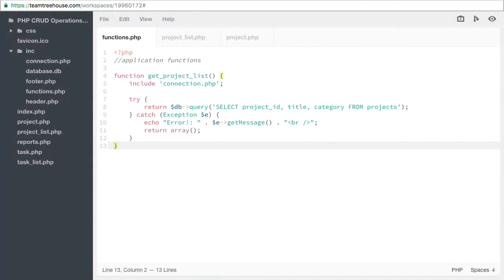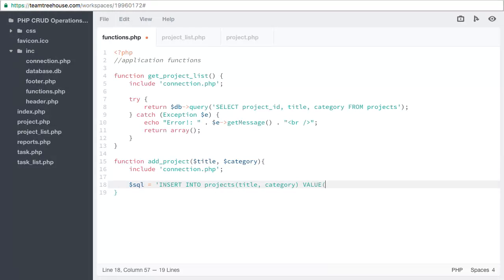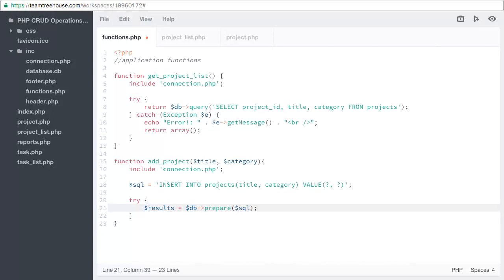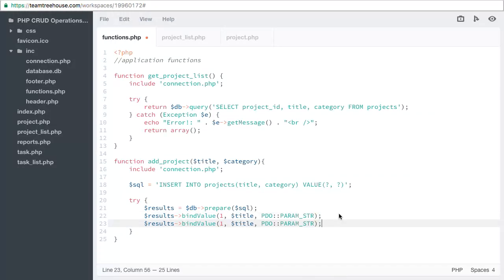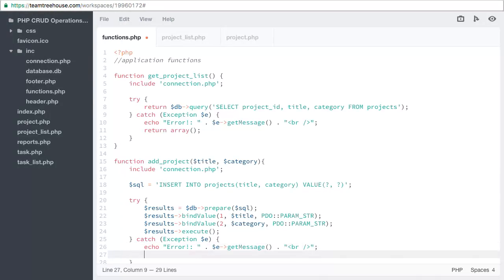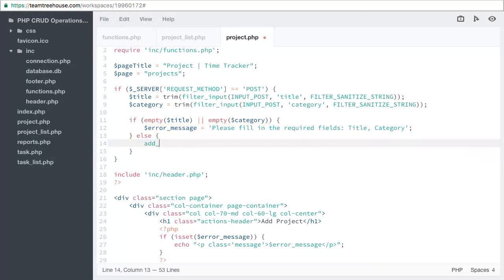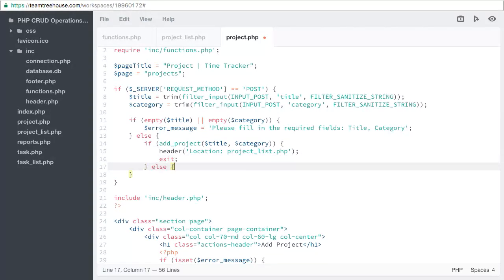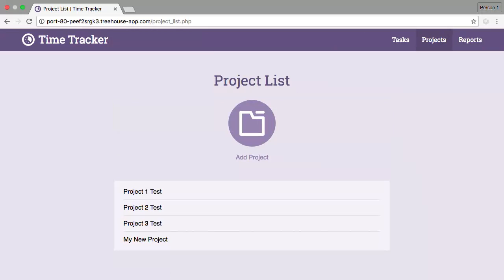Adding Projects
When accepting user data, it's important to use prepared statements when interacting with the database, to prevent SQL injection. We'll use a prepared statement to INSERT data into our database.